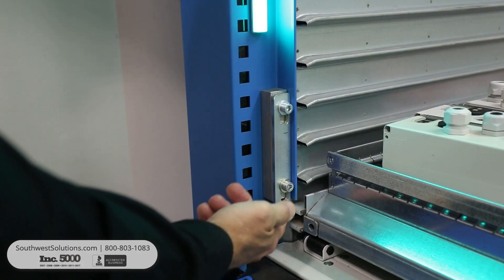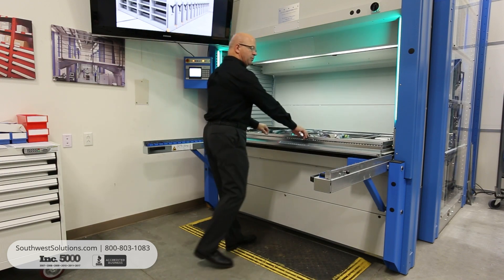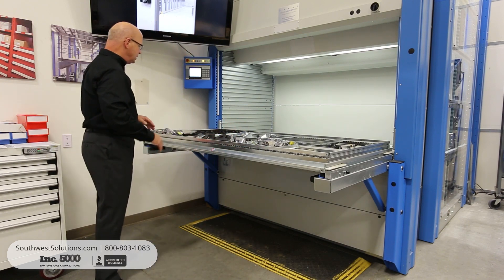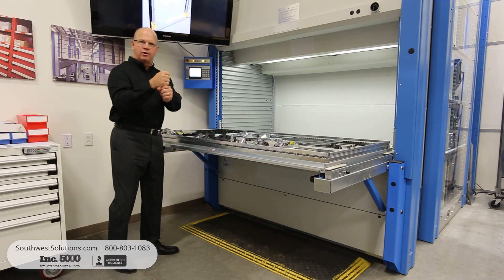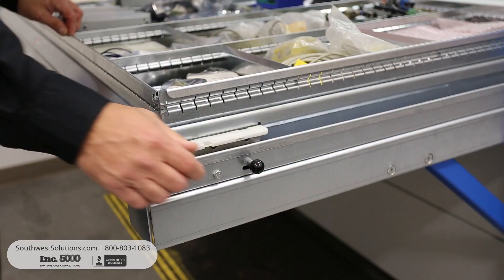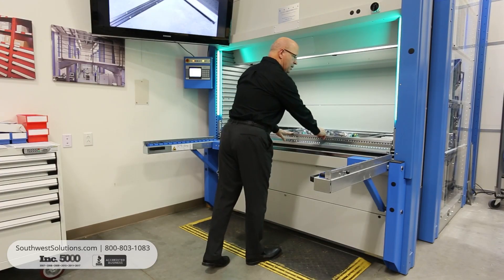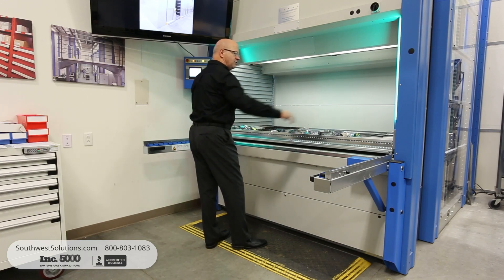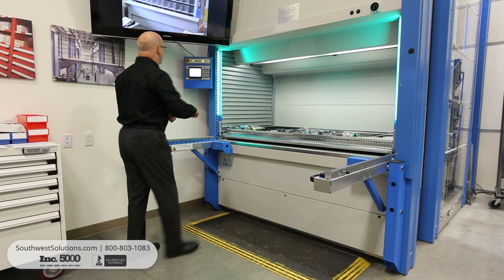Modular Vertical Lift Module Access Port Saves Space with VLM Storage System and Lean ASRS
Kardex Vertical Lift Modules (VLM) Automated Storage and Retrieval Systems use your vertical height for storage and bring the product down to you at the floor level. A VLM can pull the tray out of the access port and use a crane as necessary for large and heavy parts. This automated storage system can store very bulky or heavy parts that will fit into the vertical storage system and use your space more efficiently. The modular lift system is available in slim design and will save warehouse space. ASRS systems main employees more efficient and save space.